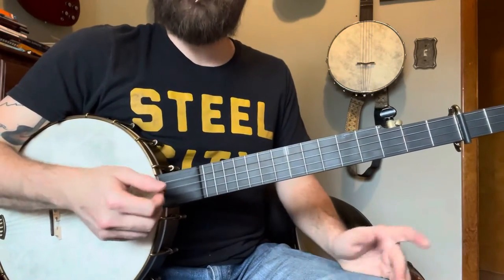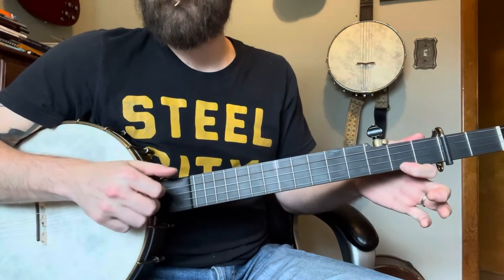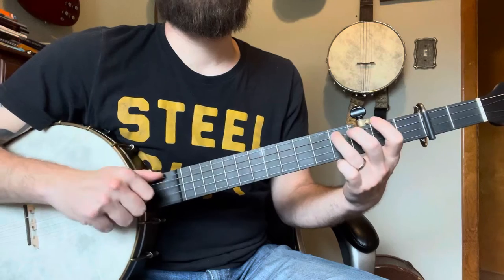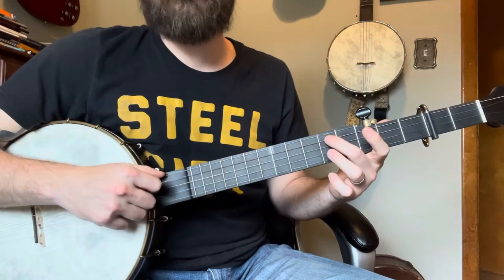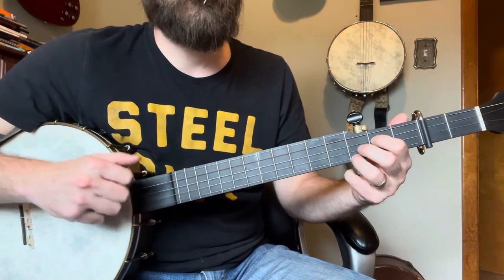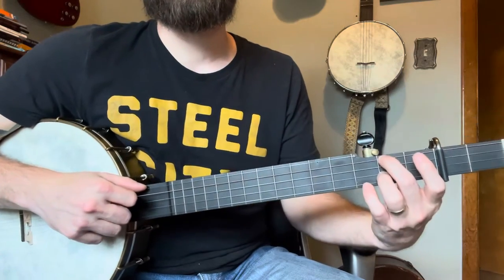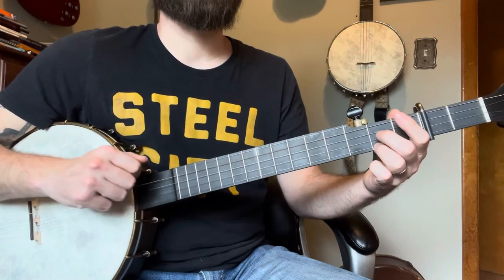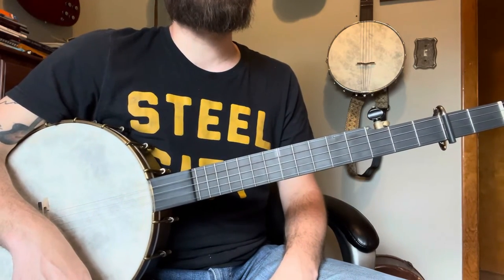“Oh Susanna!” - Free Advanced Clawhammer Banjo Lesson With Tab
00:00 Song Demo
00:20 Song info
01:28 Part A
06:33 Part B
11:28 Slow Playthrough
12:14 Vocal Back-up
13:32 Wrap Up

Tune to Double-C and have some fun with this Stephen Foster classic.

All lessons & tabs are always free.